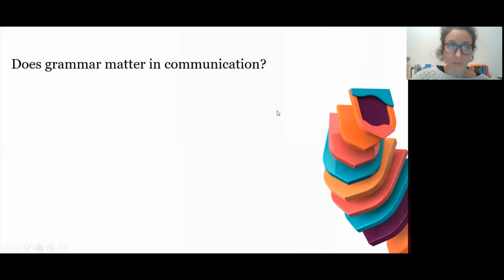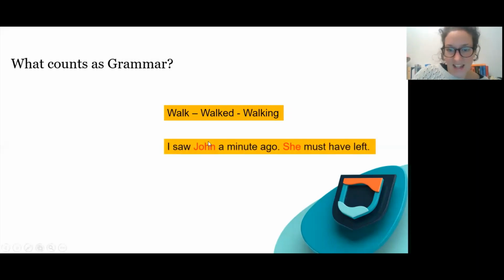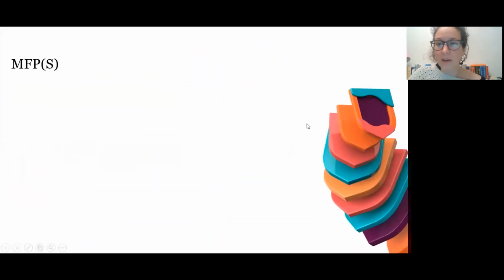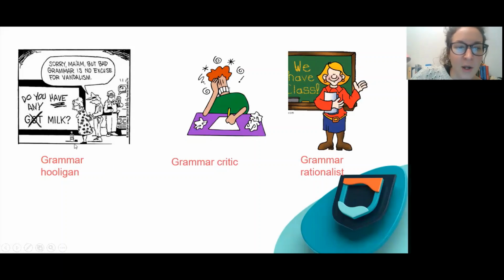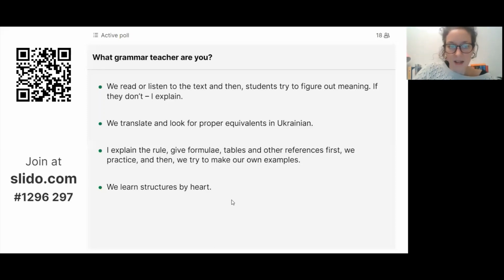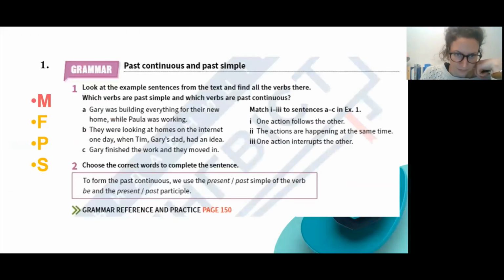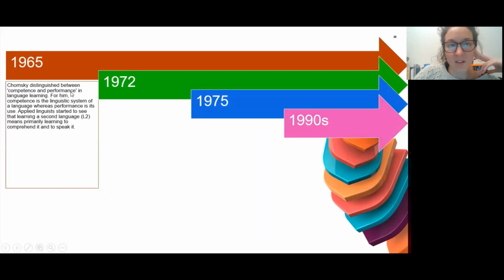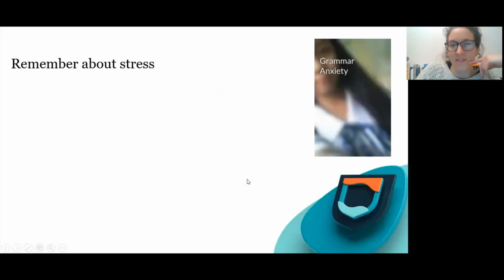Teaching Grammar Inductively to 7th Grade NUS Students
Якщо ви працюватимете в 7 класах НУШ і вам не вдалось минулої п'ятниці взяти участь у вебінарі, не пропустіть запис, адже на тему методик викладання граматиці завжди є чого навчитись! 😉